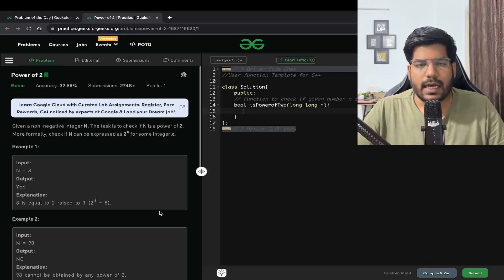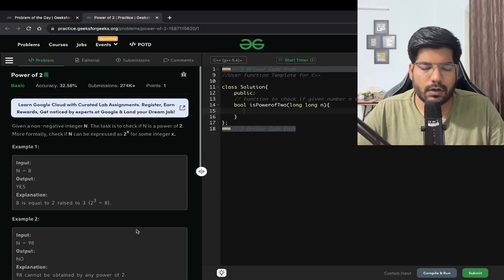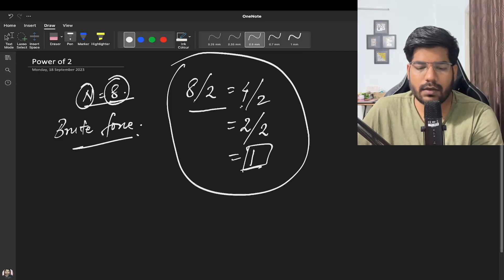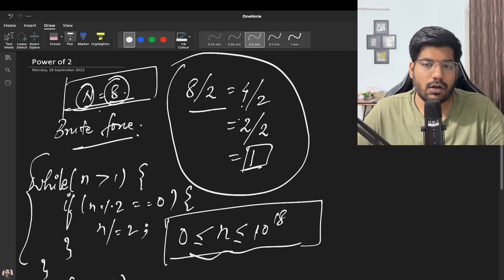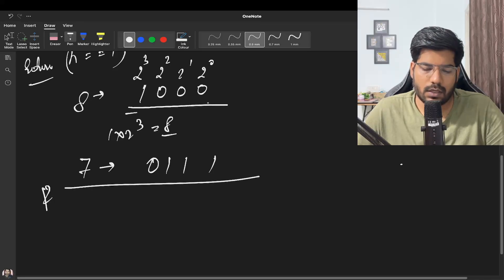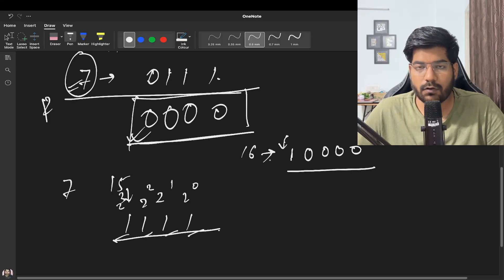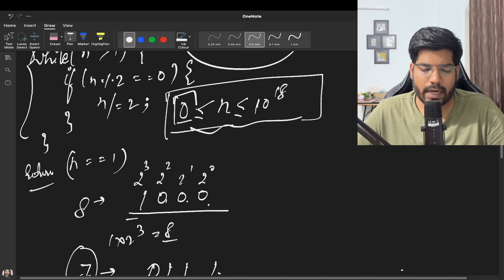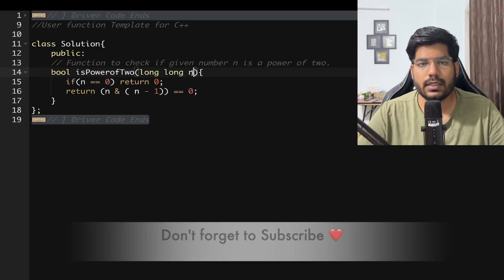#109 GFG POTD Power of 2 GeeksForGeeks Problem of the Day |PlacementsReady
In this video, I will be discussing the problem Power of 2.

Important Links -

power of 2
power of 2 easiest explaination
power of 2 c++
power of 2 java
power of 2 python
power of 2 explaination
code for power of 2
power of 2 interview question
C program to check if n can be expressed as power of 2
program to check if n is a power of 2
recursion program to check if n is a power of 2
power of 2 leetcode
data structures and algorithms
Java power of 2 program
power of 2 program in Java
power of 2 gfg
power of 2 gfg potd
power of 2 gfg solution
power of 2 explain
power of 2 solution c++
power of 2 solution Java
power of 2 solution python
power of 2 solution Java gfg solution
power of 2 solution C++ gfg problem solution
power of 2 c++ code
power of 2 java code
power of 2 python code
power of 2 problem python code
gfg power of 2 c++
gfg power of 2 java
gfg power of 2 python
gfg power of 2 problem
gfg potd power of 2
gfg potd power of 2 solution
gfg potd power of 2 code

check if n can be expressed as 2^x for some x.
given a non-negative integer n, the task is to check if n is a power of 2.
check if a number is a power of 2 or not.
return true if it is a power of two; otherwise,
Check if a number is a power of two.
Find if a number is a power of 2.
Check if a given number is a power of 2.
Determine if a number is a power of 2.
Check whether a number can be expressed in the form of 2^x (approach - 1).
Is a number a power of 2?
Is a number a power of two?
power of 2 bit manipulation
Verify a number for power of 2
power of 2 bit manipulation approach
power of 2 optimised approach

gfg potd
gfg potd today solution
potd gfg
geeksforgeeks practice
geeksforgeeks potd
daily problem
count the number of full binary trees
problem-solving classes
gfg problem
leetcode problem
leetcode problems
geeksforgeeks

Problem Statement -
Given an array arr[] of non-negative integers and an integer sum, the task is to count all subsets of the given array with a sum equal to a given sum.

Note: Answer can be very large, so, output answer modulo 109+7

Expected Time Complexity: O(N*sum)
Expected Auxiliary Space: O(N*sum)